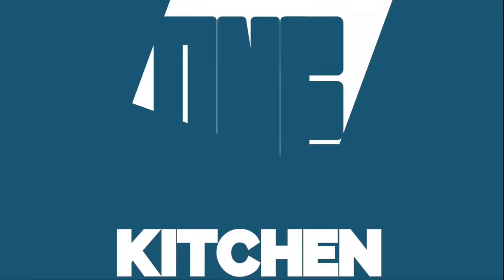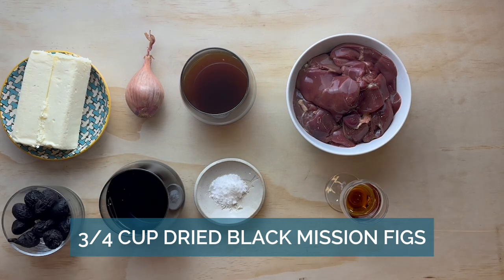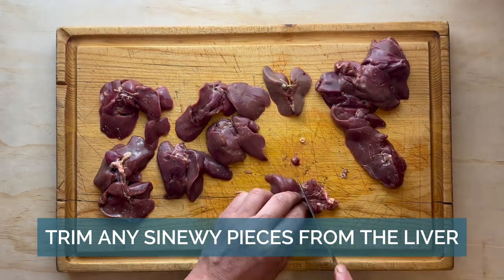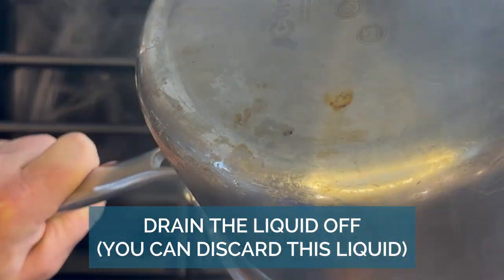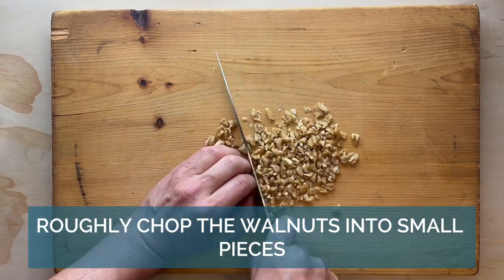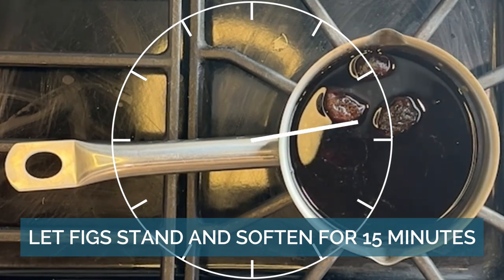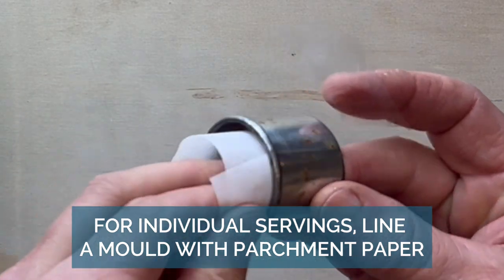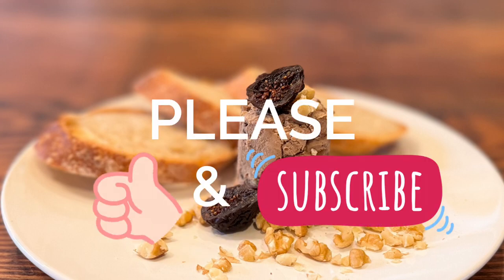Homemade fig, walnut & red wine pâté (aka Meat Butter)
This is a great way to have fresh pâté for dinner parties, garden parties, lunches and charcuterie boards.